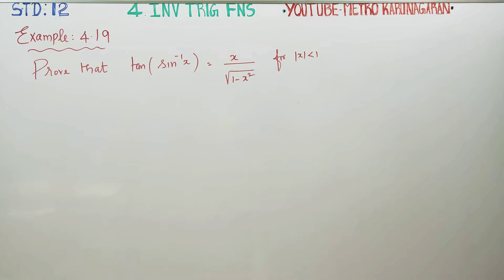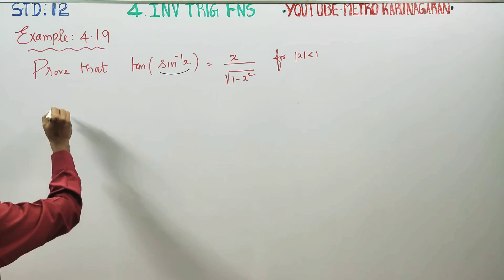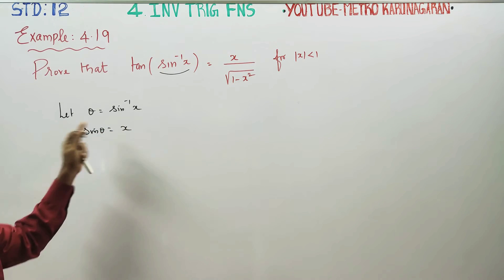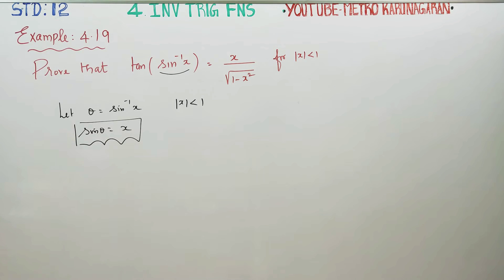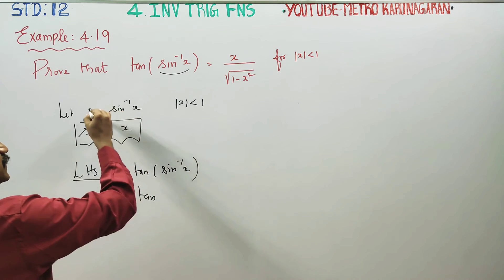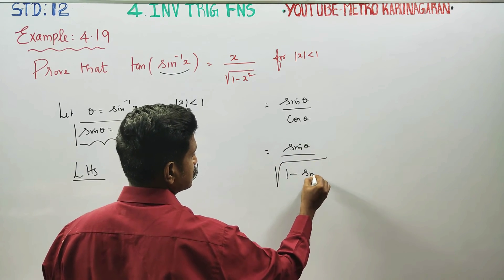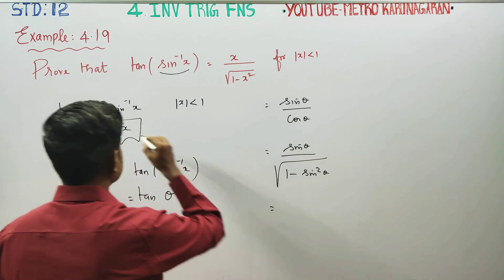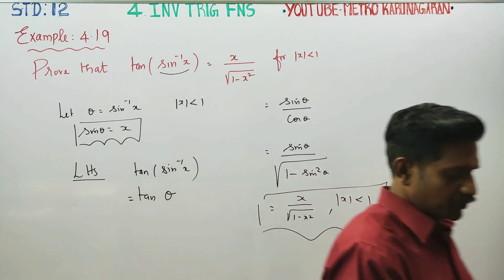12th Std Maths Example 4.19 Prove that tan(sin^-1(x))= x/√1-x^2 for| is less than 1